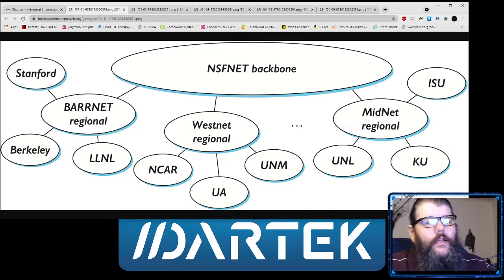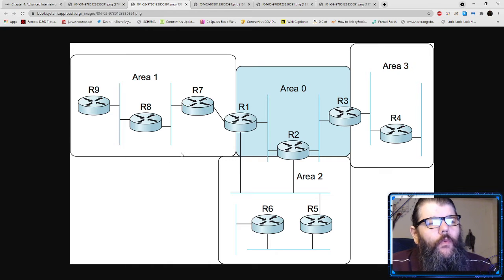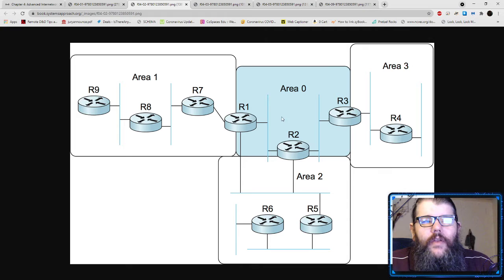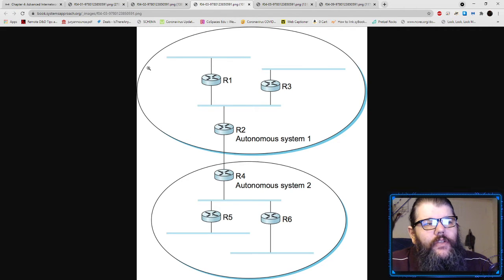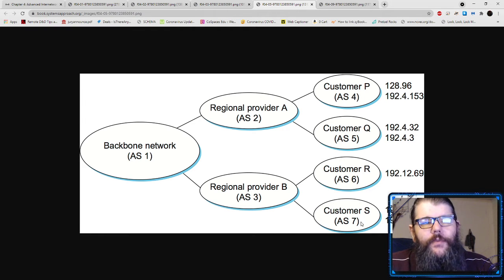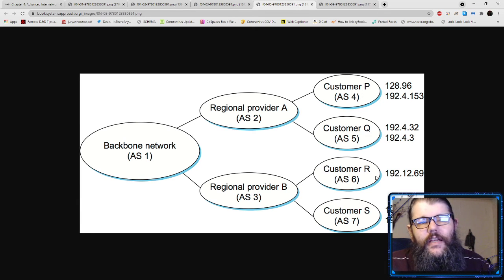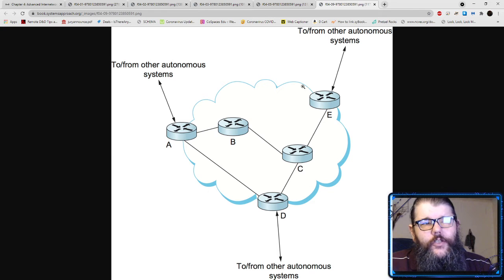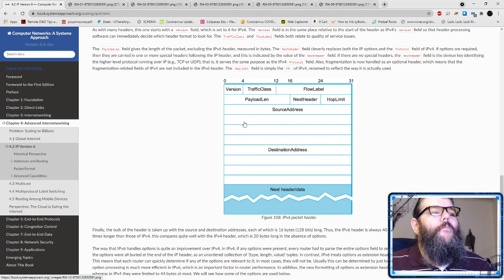Hierarchical Routing and IPv6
Quick high-level overview of the need for hierarchical routing and how routing protocols can extend beyond their fundamental network radius. Also, a brief blow through on the benefits of ipv6!